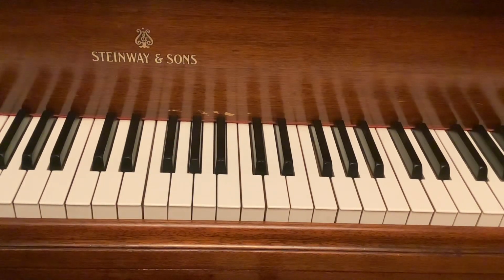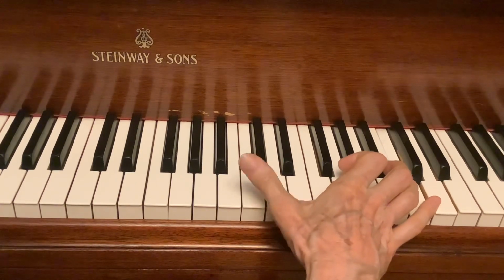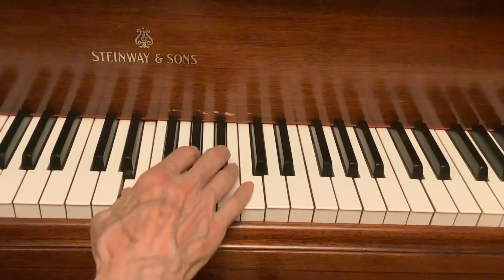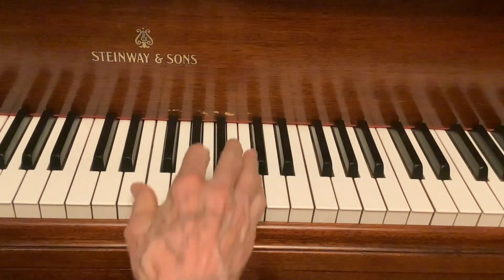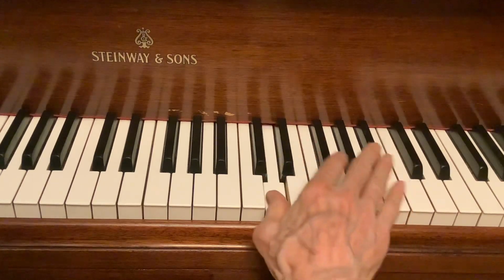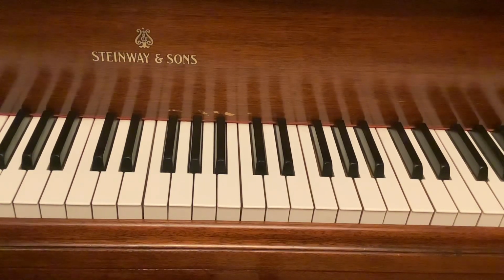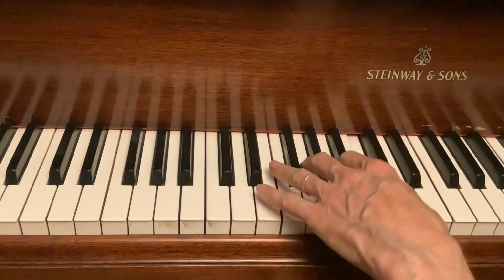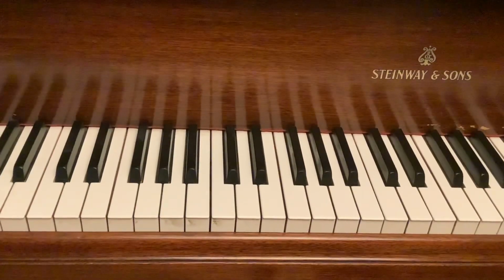Lesson 1: Extension to a Sixth at the Piano for Thumb and Fifth Fingers Using the C Major Scale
This is the first in a series of extension exercises for the Thumb and Fifth Fingers. You will learn how to develop the extensor muscles of your Thumb and Fifth Fingers through careful and deliberate exercise.